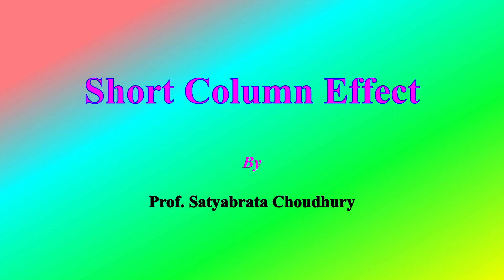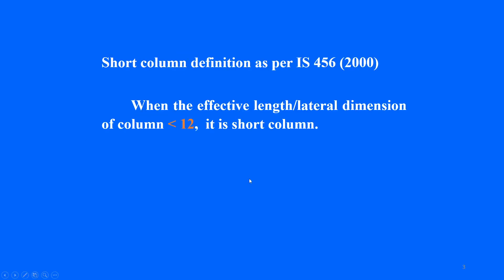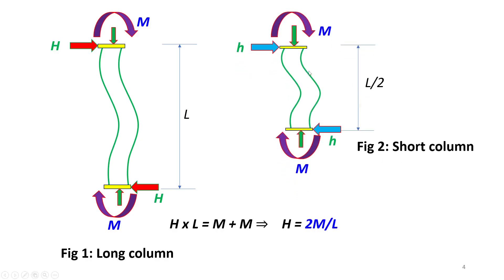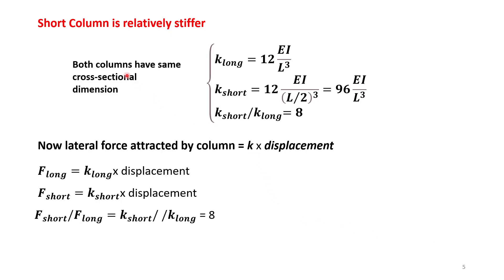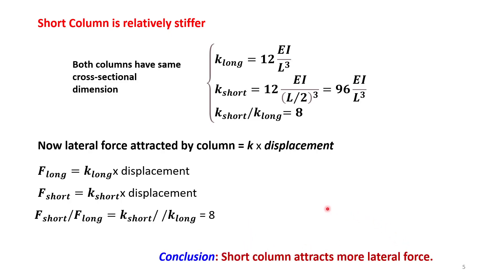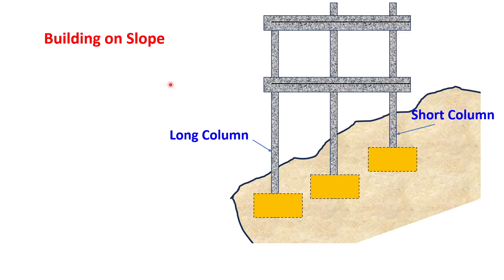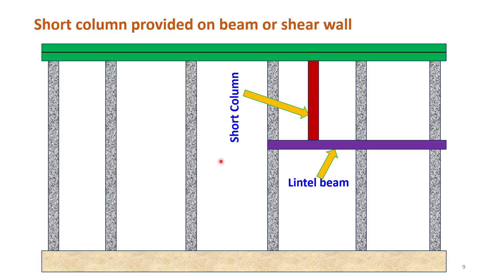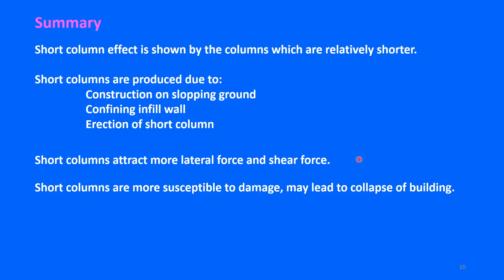Short Column Effect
Short Column Effect is discussed in details. This affects performance of buildings.